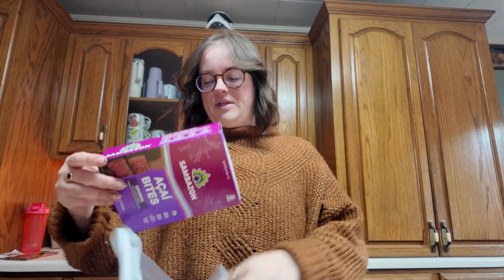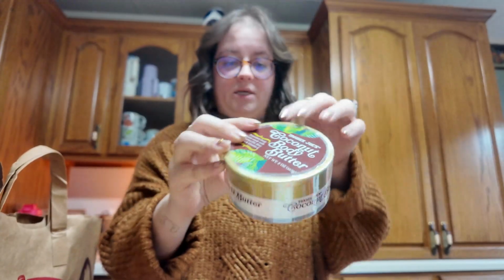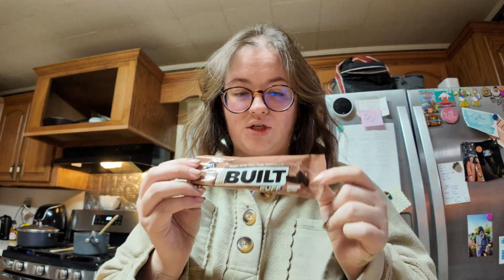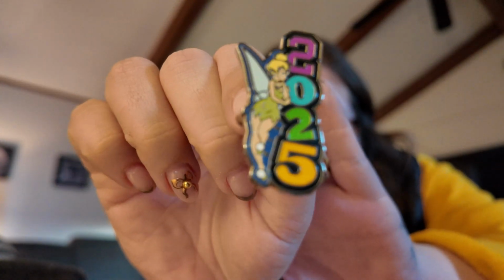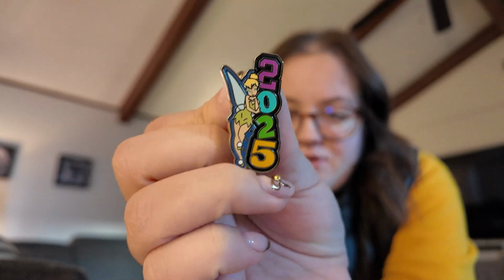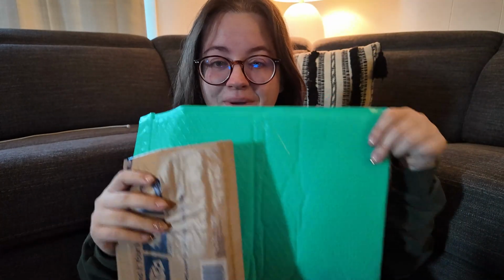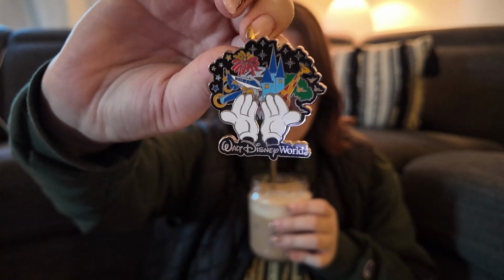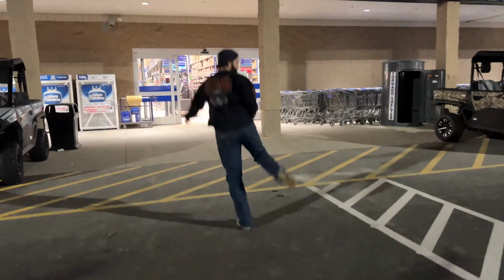WEEKLY VLOG| new disney pins, trader joe's and target haul, big adult purchases + needle phobia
Welcome back to another weekly vlog! I got a touch emotional this week, I will be sharing when I have more information! Let's open some pin mail to chase the sadness away! Also, we bought our first new washer and dryer set!! This was a big purchase, and I am so excited to bring you along as we finish up our laundry room!

MENTIONED IN THIS VIDEO:
Stream the Mic'd Up Magic podcast wherever you listen or watch over at @magicallykatelyn!

@taylor_renee_lifestyle channel!

Gloria's Socials! (the same username for IG, TikTok, and Youtube!)

MY VLOGGING EQUIPMENT:
Sony ZV-1F Vlogging Camera

Expandable Tripod

Hand Held Tripod